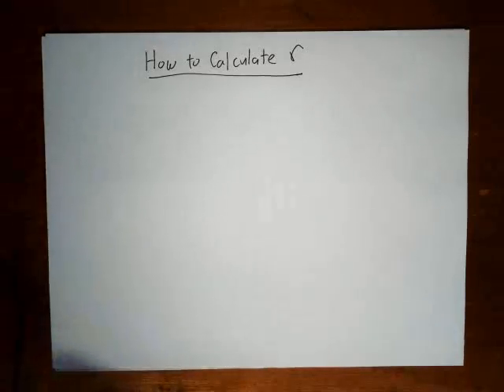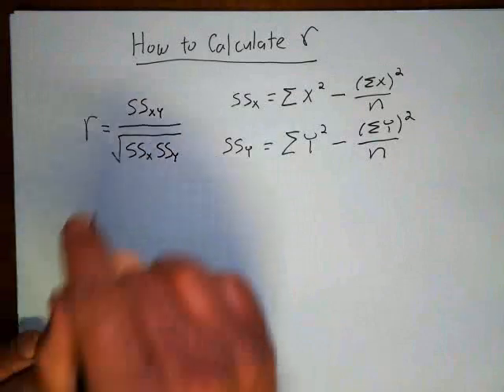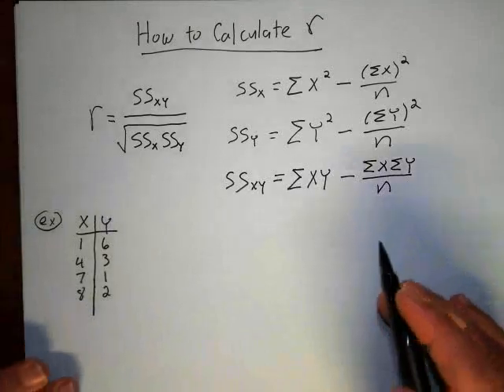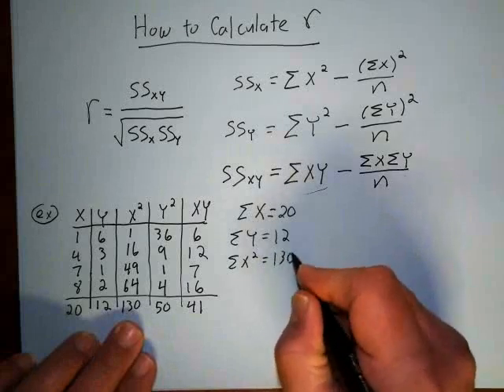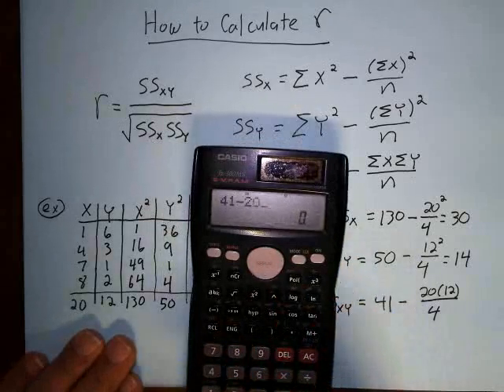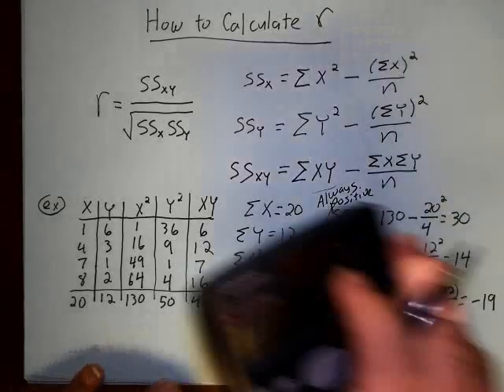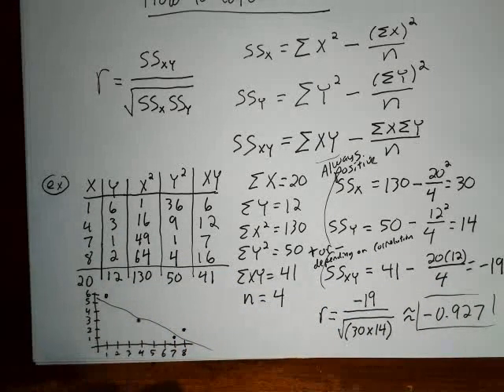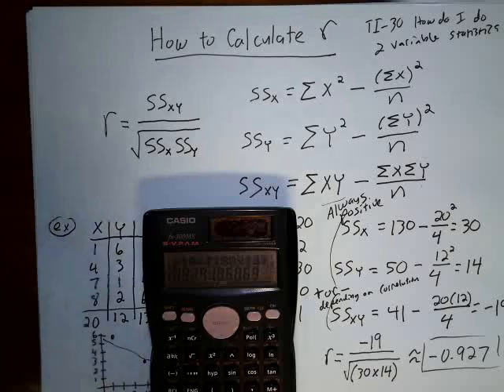Stats Correlation - How to Calculate r